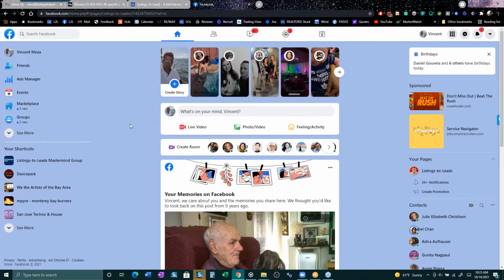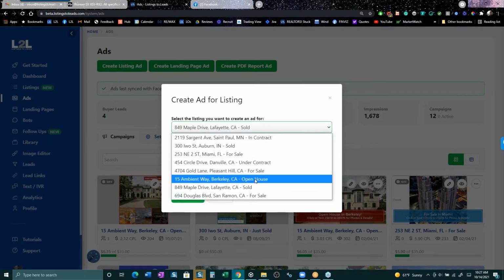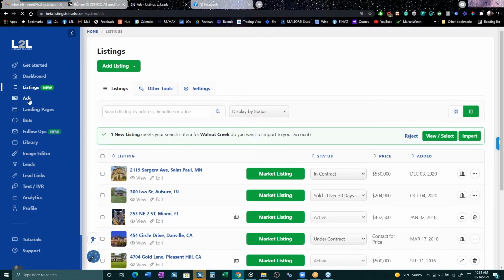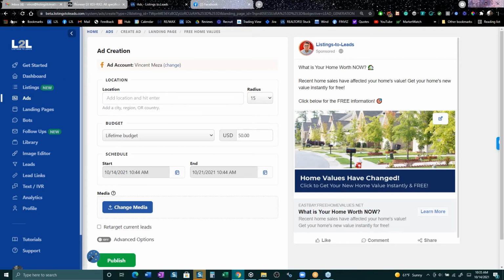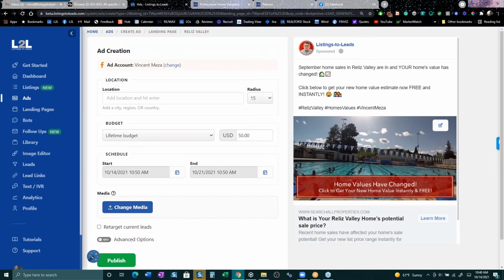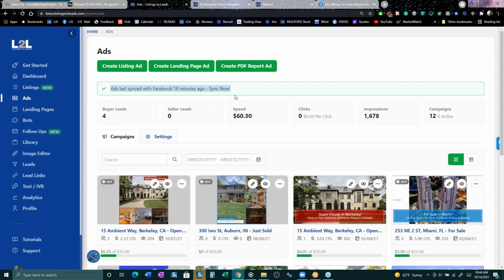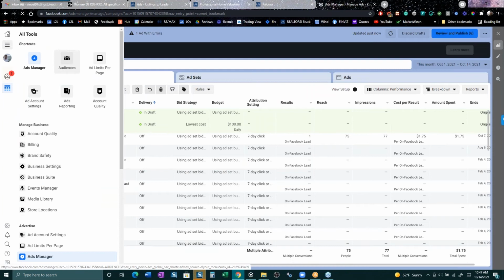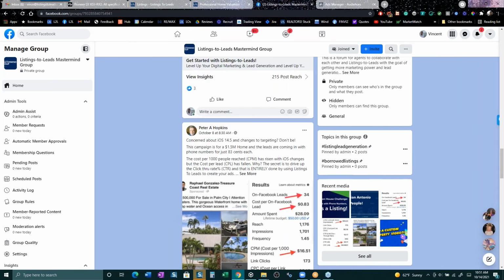How-to Setup a Business Page, Seller Leads, Custom Audiences and Retargeting!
Start creating Facebook & Instagram ads in 20 seconds that generate buyer and seller leads with phone numbers!

Learn what ads to post every week to make sure you are generating the right leads to grow your business.

In this webinar we will cover the exact ads and exactly how to do them in 20 seconds so that there are NO QUESTIONS after the webinar on what to do or how to do it.